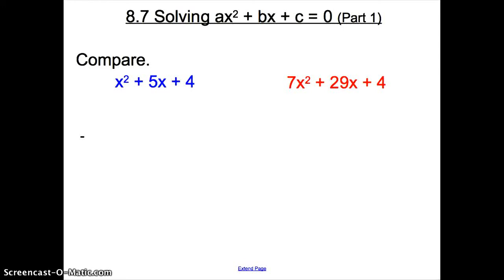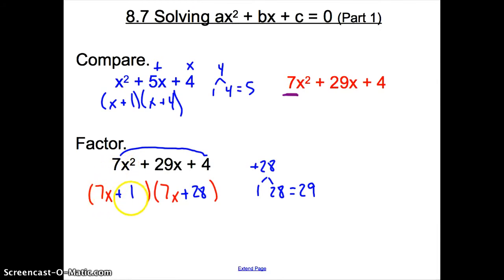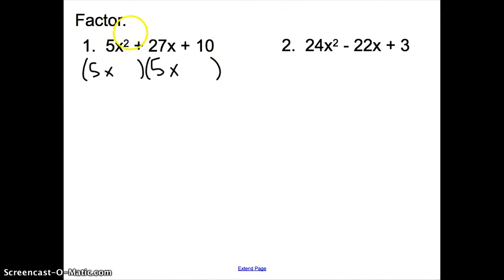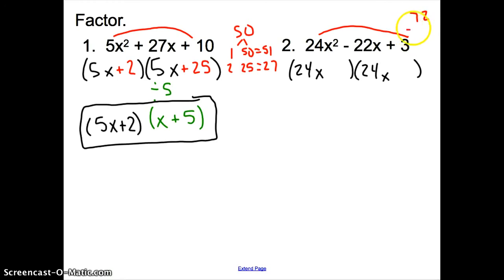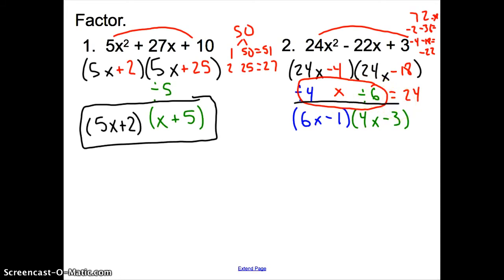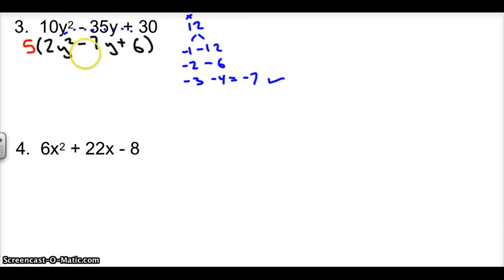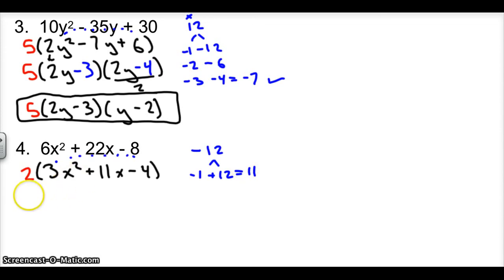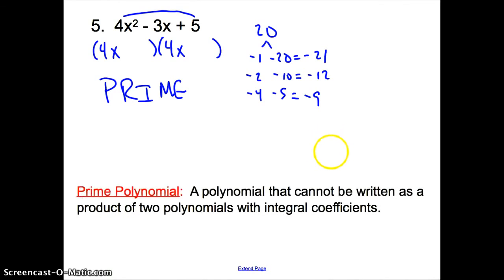8.7 Part 1 - Updated